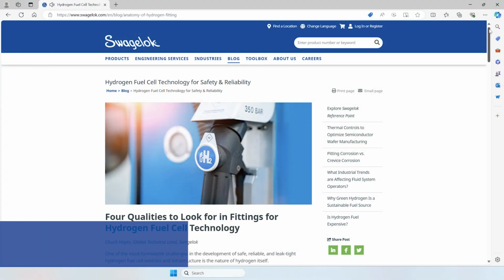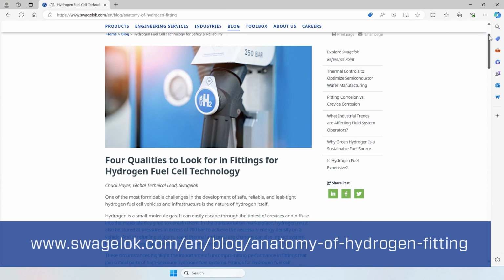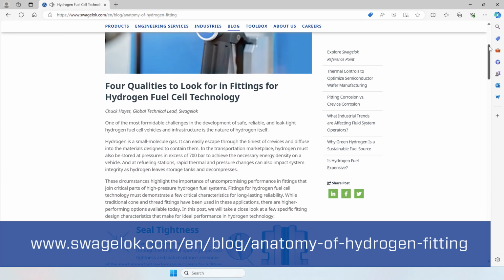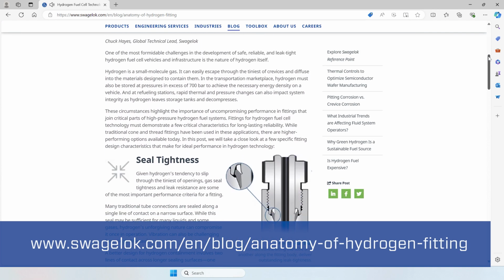Ask Swagelok: Why do Hydrogen Systems Require Different Components than Oil & Gas (Video 2 of 4)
In the second video of our four-part AskSwagelok series focused on the differences between designing fluid systems for hydrogen production and OilandGas facilities, Chuck Hayes explains why hydrogen fluid systems require different components than oil and gas.